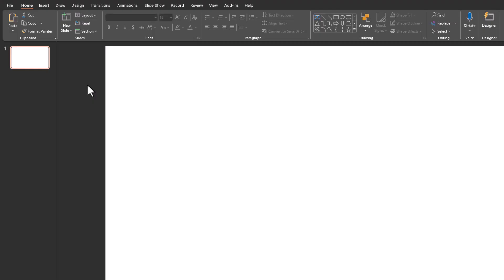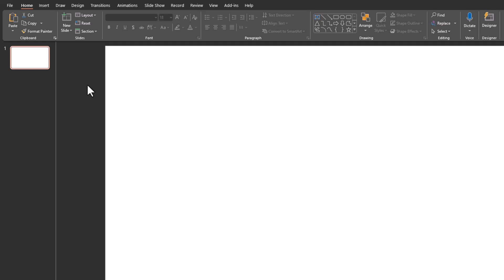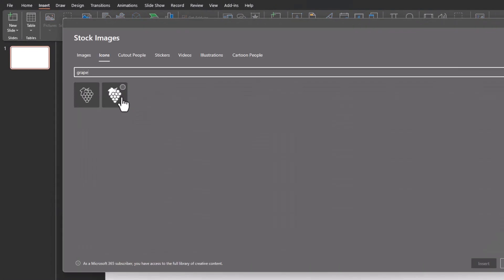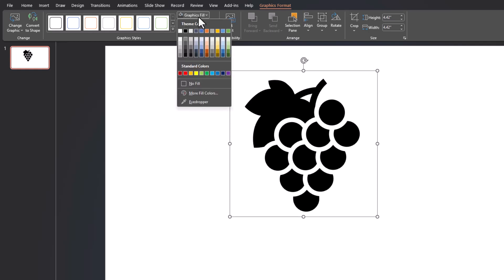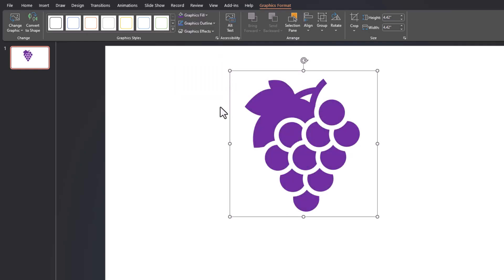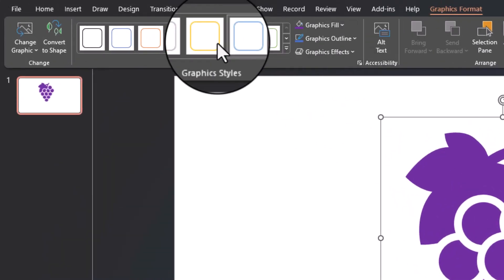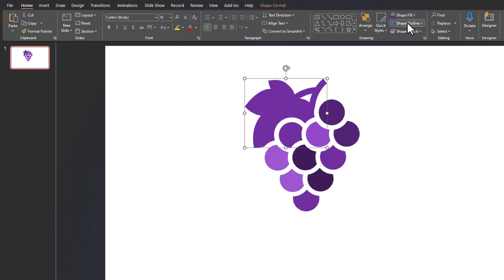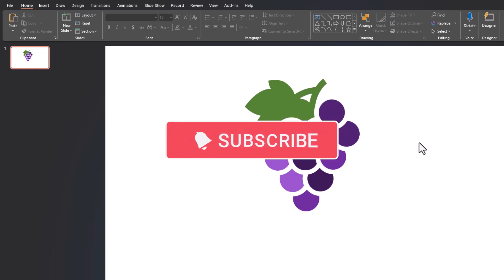PowerPoint Tips - Create Custom Icons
How to create custom icons in PowerPoint for your presentations or logos.